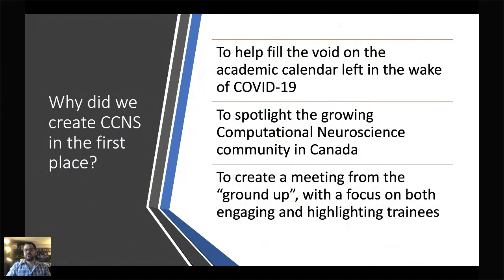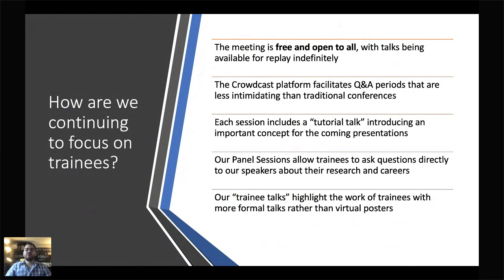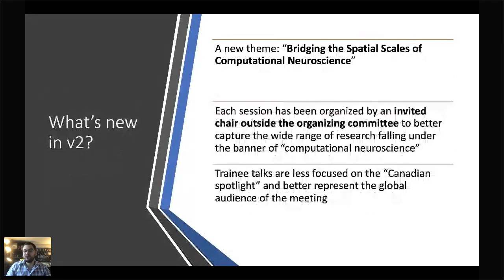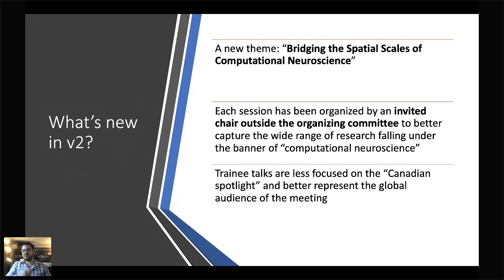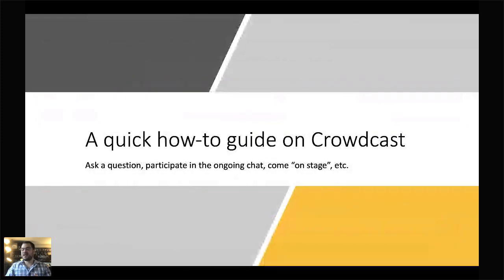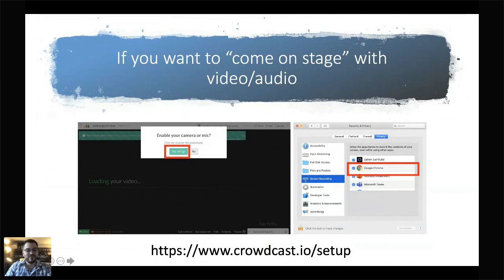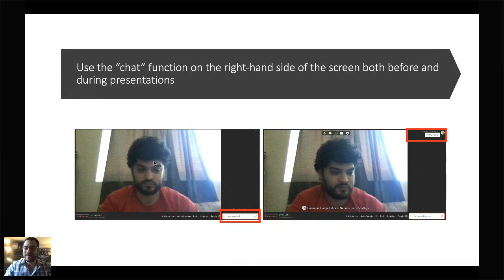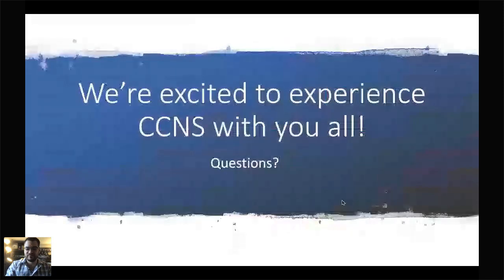CCNSv2__Day01 01 Welcome